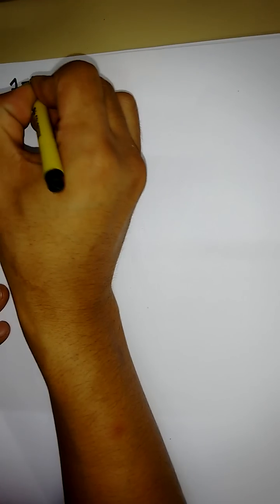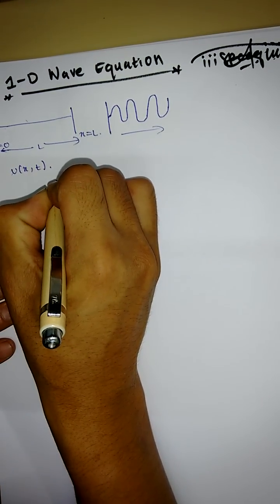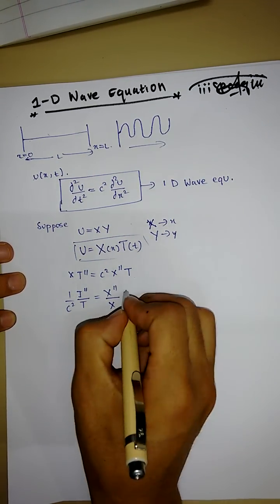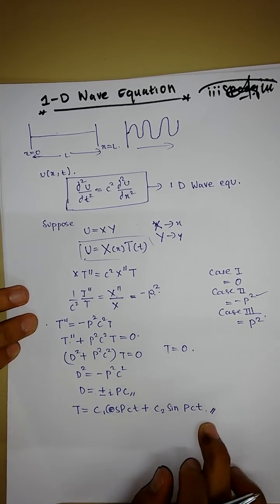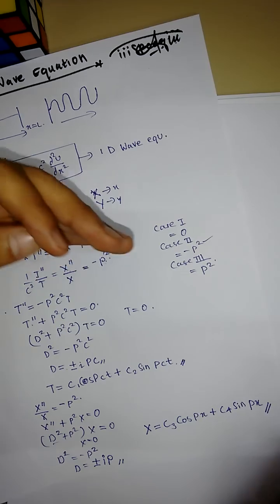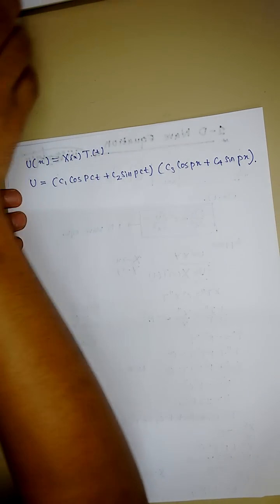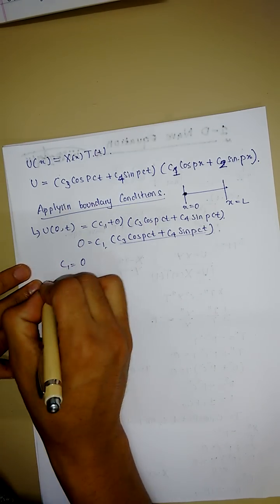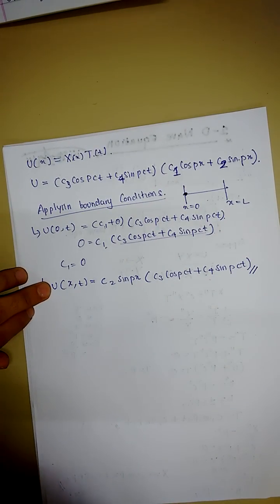One Dimension Wave Equation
This is an example from mathematics 2 by H.K das and in this video i have explained how to solve it and the minute reasons that might be a bumper to you all.